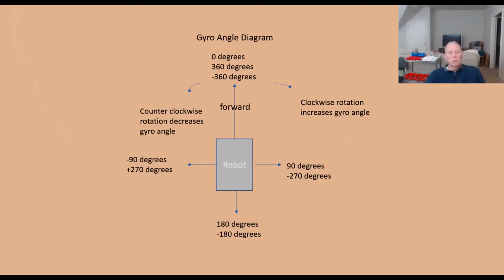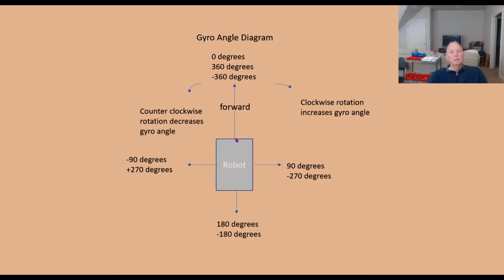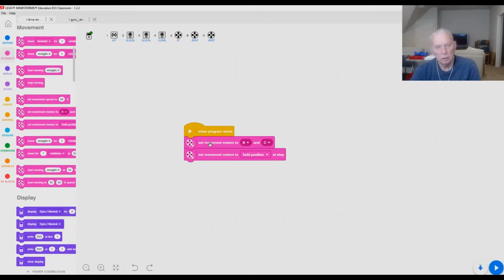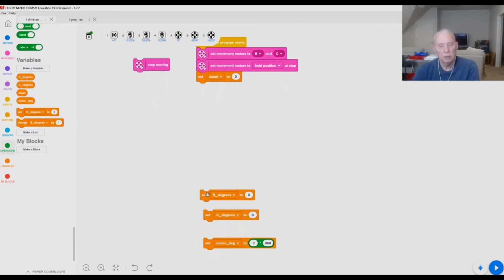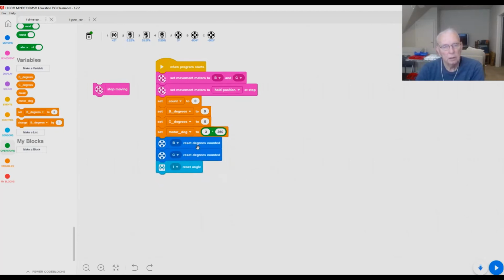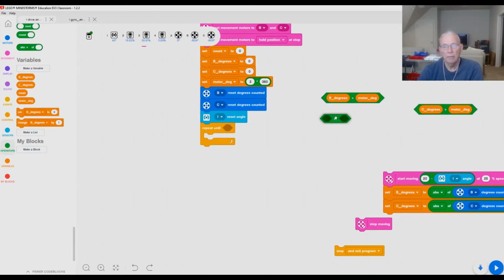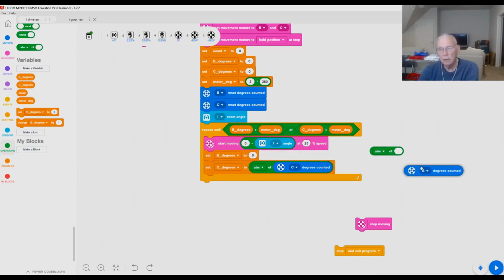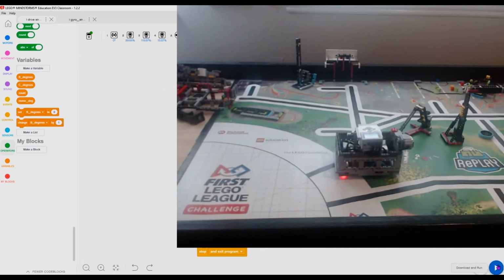I gyro nav drive straight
This video explains the gyro operation, calibration (how to stop drift) and uses the gyro to make the robot drive straight.